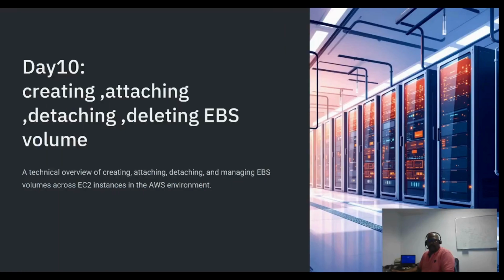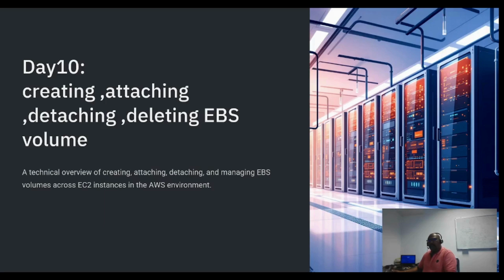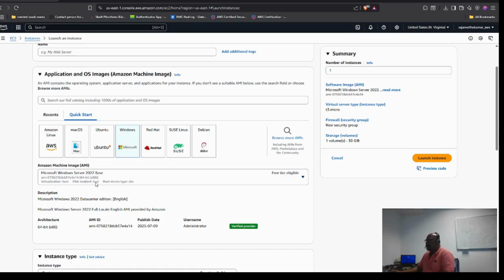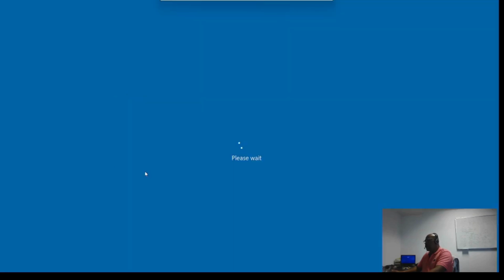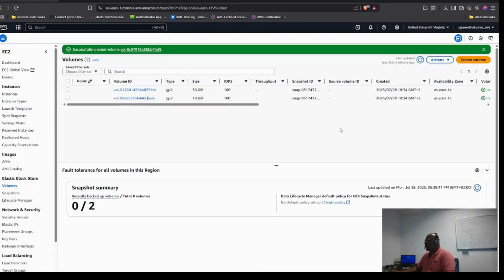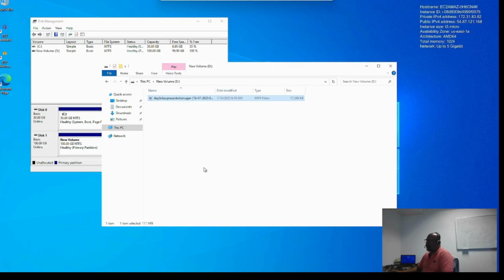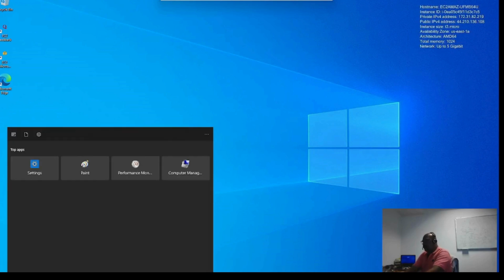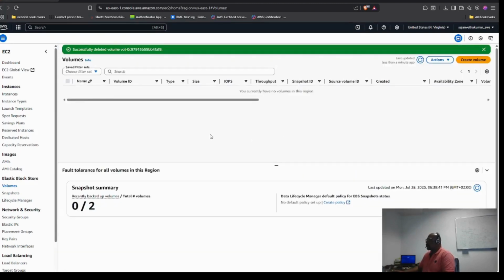creating ,attaching ,detaching ,deleting EBS volumue by Sajan Kumar Studentmade | Ekascloud